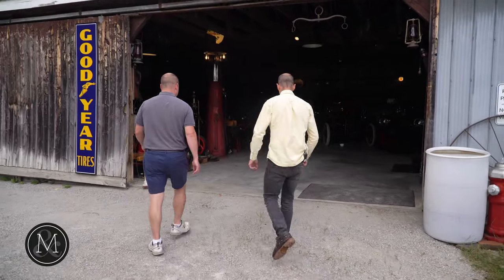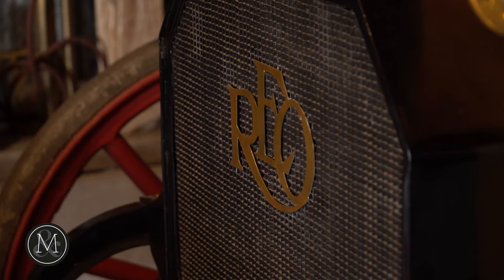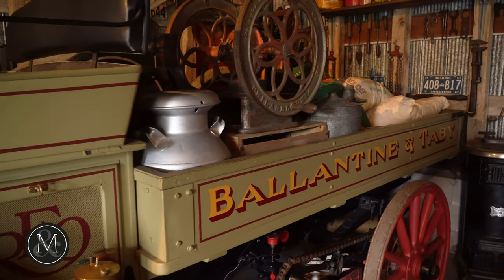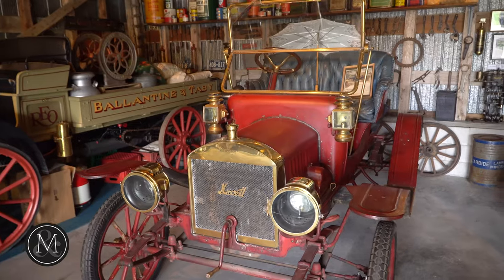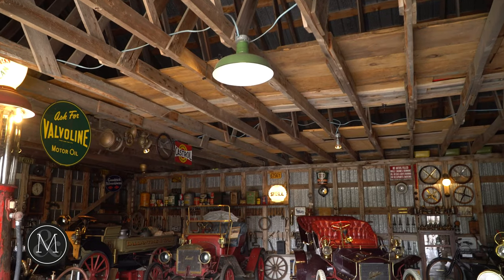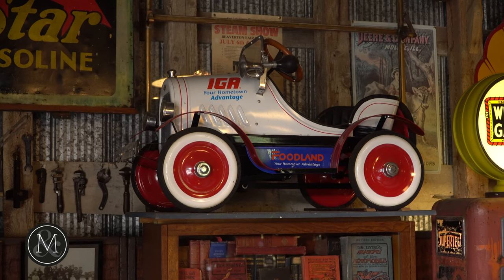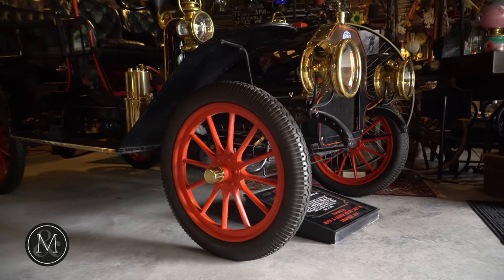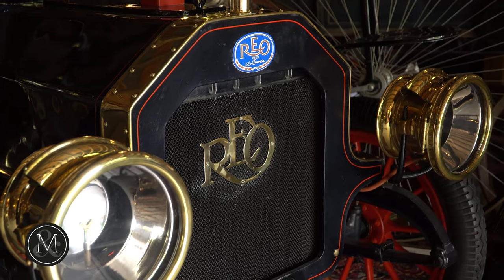The Fenelon Falls Horseless Carriage Museum Collection | September 10 | Miller & Miller Auctions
Bid now! Link to sale

Our September 10th sale of Petroliana & Advertising features the dispersal of the Fenelon Falls Horseless Carriage Museum Collection. This discovery includes brass and steam-era automobiles, early automobilia, steam engines, rare bicycles, petroliana and gas pumps, country store advertising, music machines, and much more. This is an important opportunity for the next generation of curators.